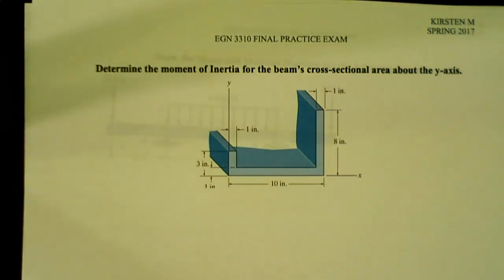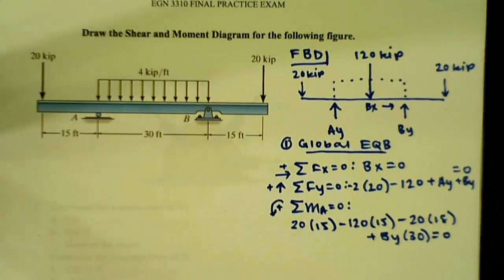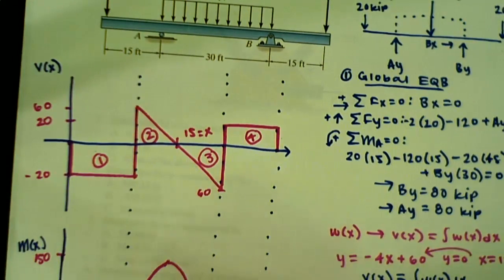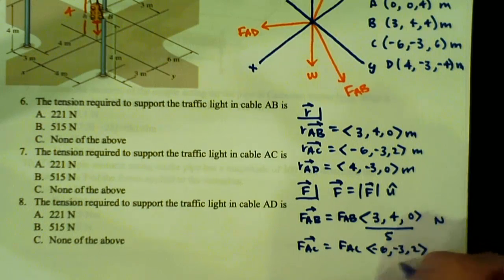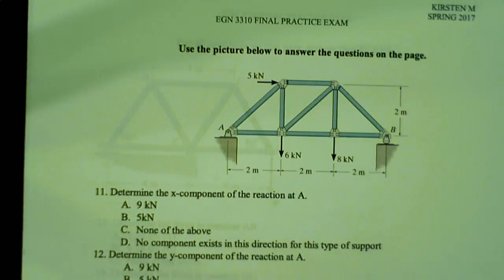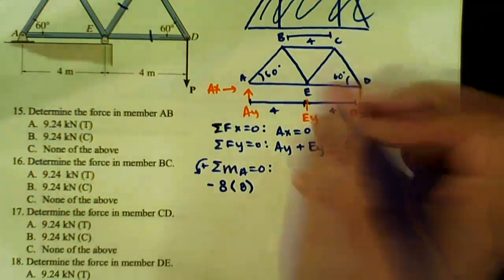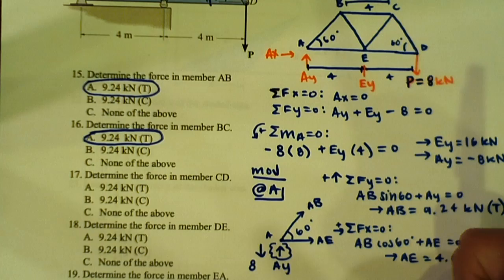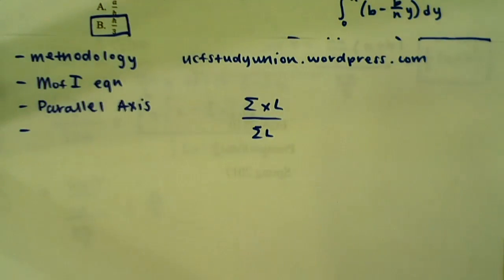EGN 3310 Engineering Analysis-Statics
Engineering Analysis-Statics presented by Kirsten